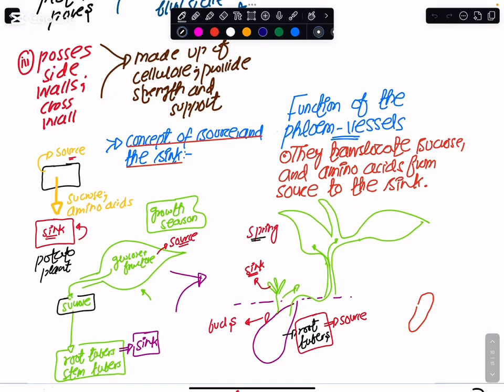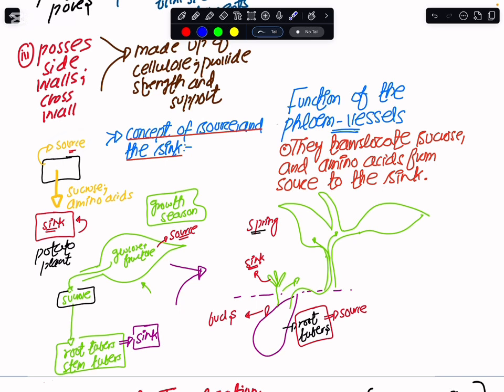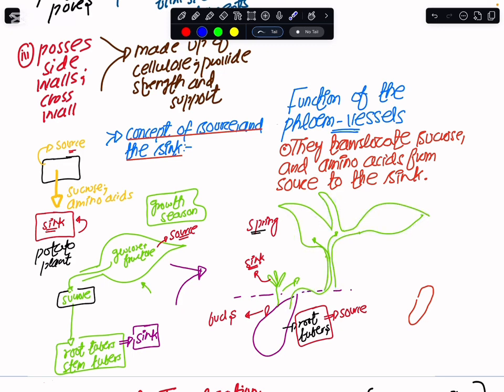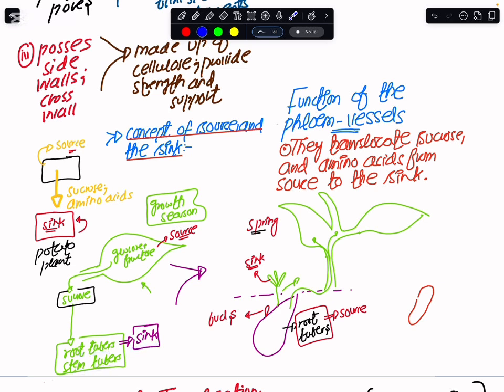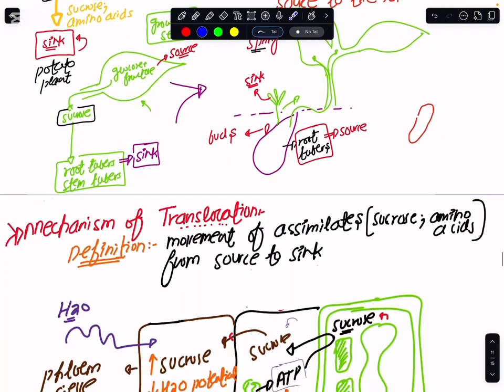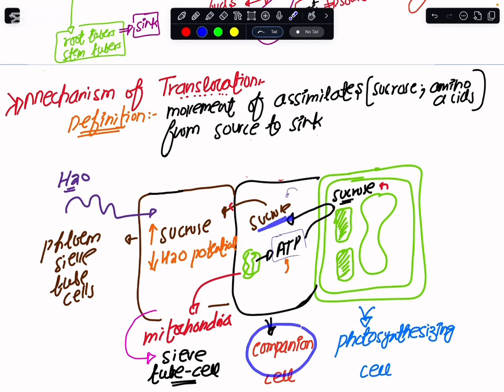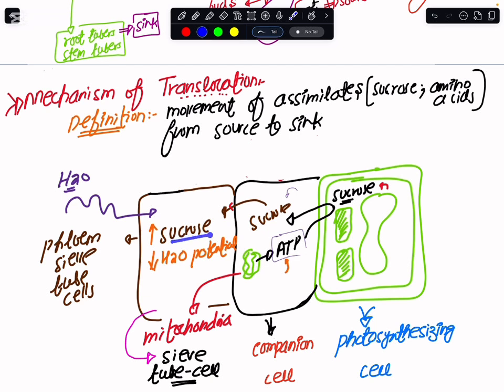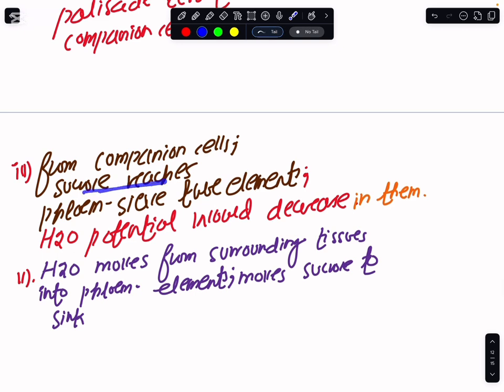IGCSE Biology|Chapter #07 Transport in Plants (translocation)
**Title: Translocation Explained - IGCSE Biology | Phloem Transport, Source & Sink**

**Description:**
🌿 **What is translocation in plants?** In this IGCSE Biology video, we break down the process of **translocation**—the movement of **sugars (sucrose) and amino acids** through the **phloem** from **sources** (like leaves) to **sinks** (growing roots, fruits, and shoots).

- Role of **phloem** in transport
- Differences between **xylem & phloem**
- **Source-to-sink** movement explained
- Importance of translocation for plant growth